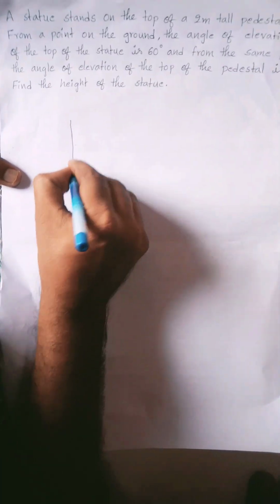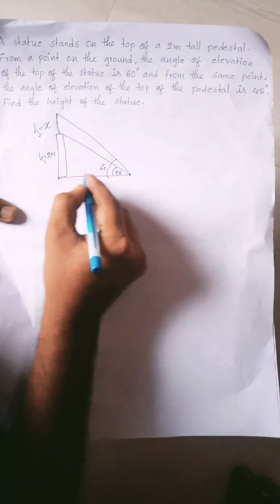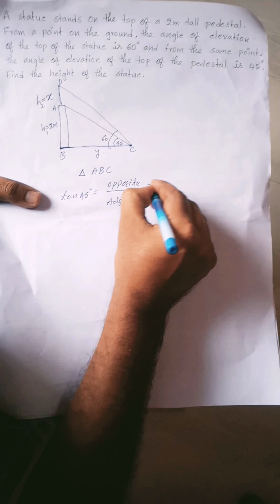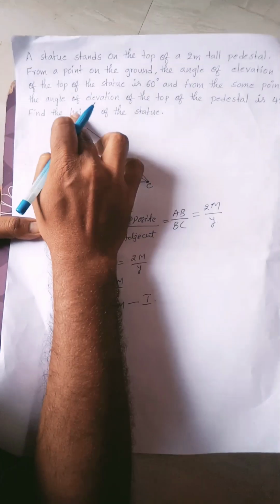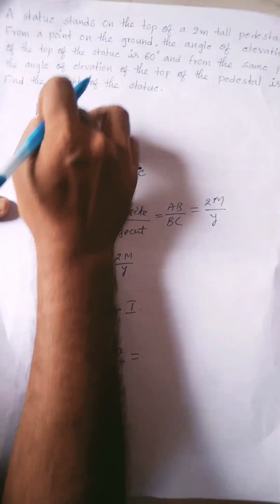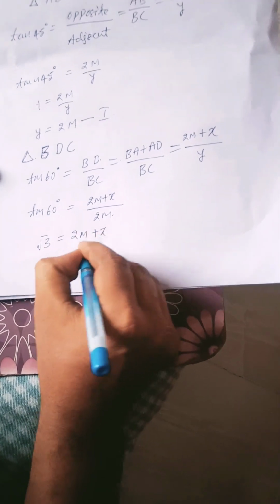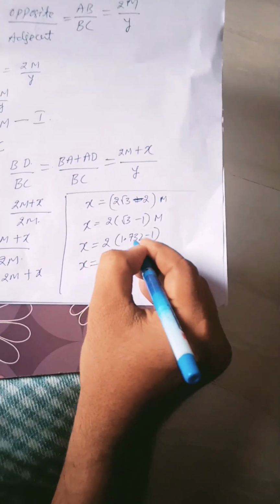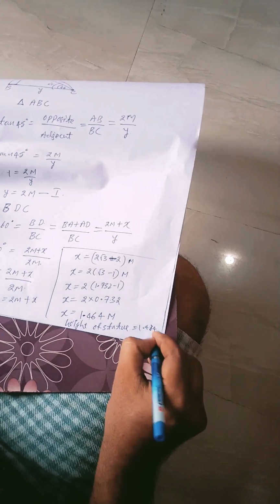A statue stands on the top of a 2m tall pedestal. From a point on the ground,the angle of elevation